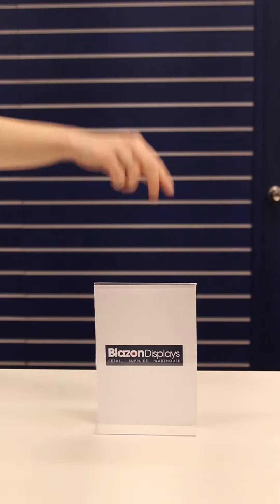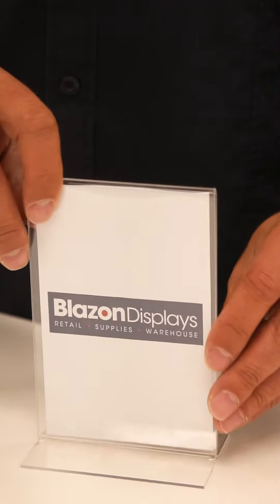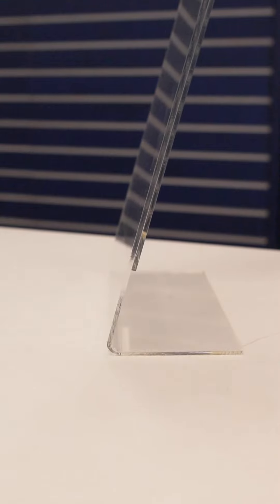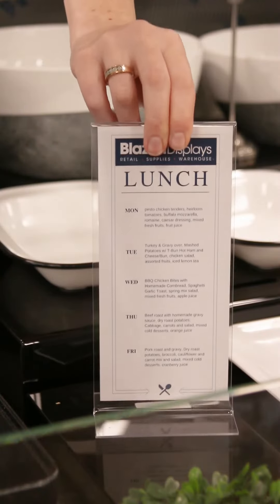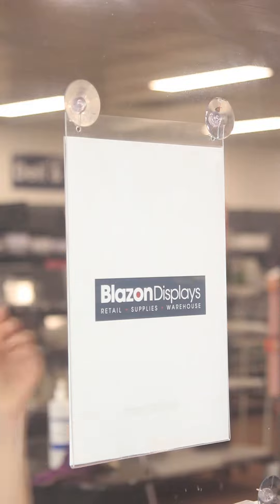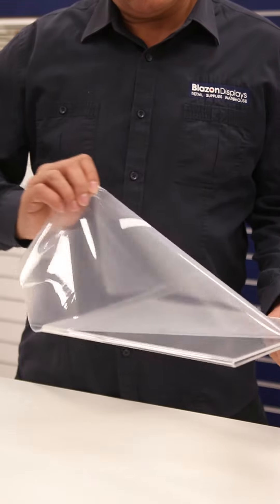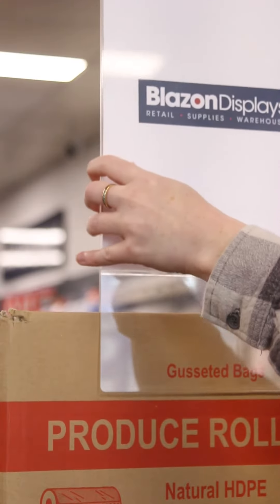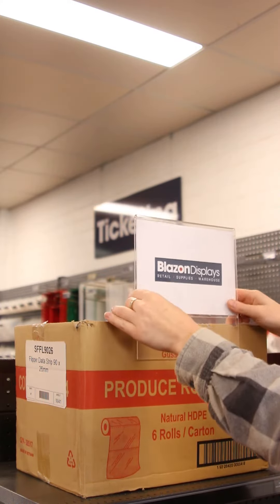Acrylic Sign Holders - Ep 7 - Sizes, orientation, thickness etc!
It is the little things that businesses sometimes forget or don't even realise they're missing!

Acrylic sign holders are a retail essential for displaying sale notifications, product descriptions or general business notifications.

Choose between sizes ranging from A6-A3 and everything in between. Placing the sign lower down? Choose the single sided, slanted sign holder to angle your sign up to your customers. Using it as a menu display stand? Choose the double sided style to allow two or more people to look at the menu at the same time!

Join Pete in this Display masterclass giving us a run down of this ever simple, and essential product.